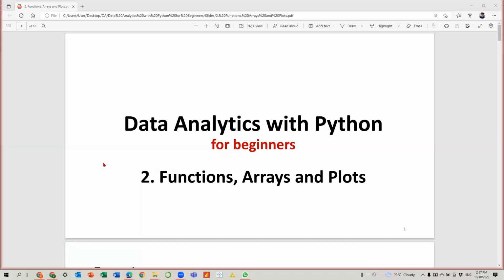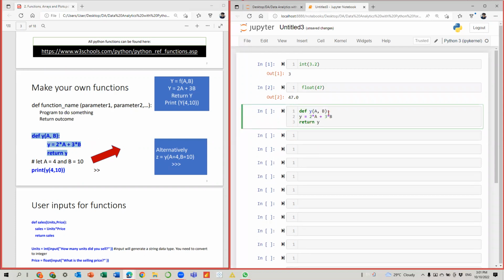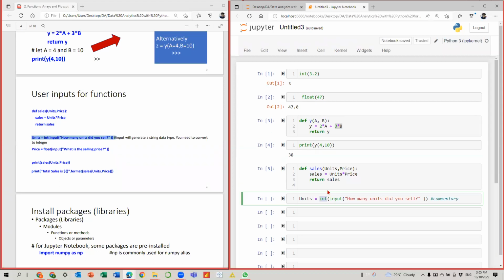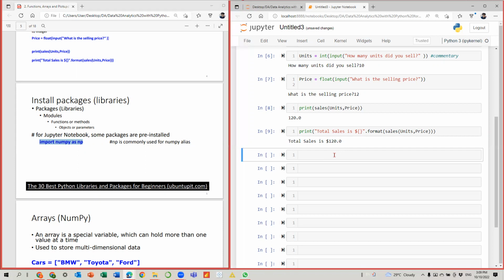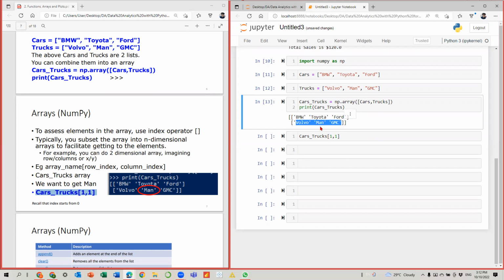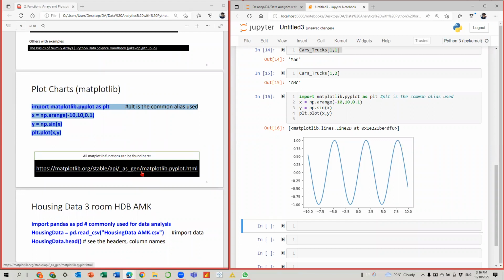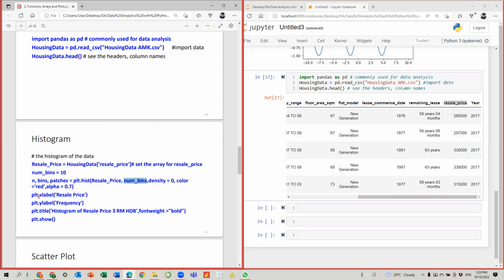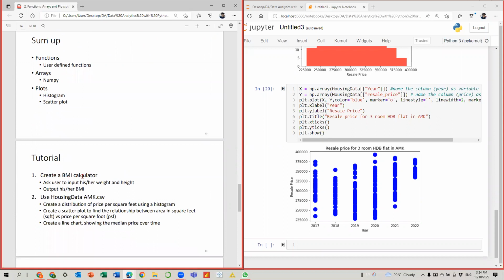Data Analytics with Python for Beginners: 2 Functions, Arrays, Plots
In this session, we will be walking through Functions, Arrays and Plots with you. We will define user functions, work with arrays and create some plots.

For tutor support, you can put up your question . We will attend to you as soon as we can.